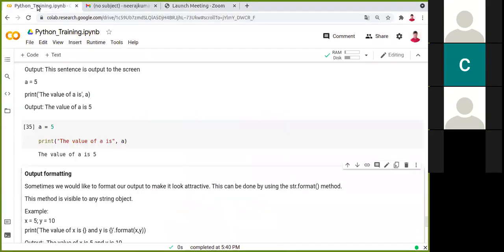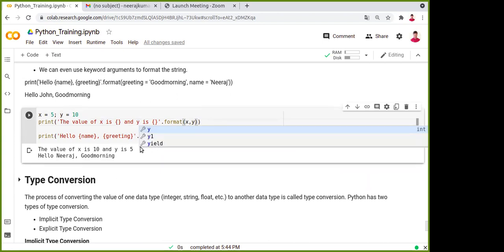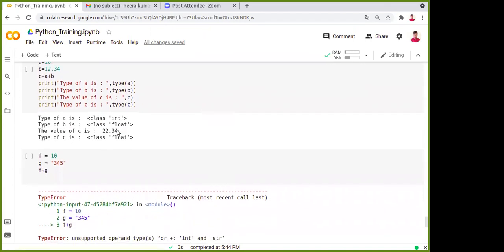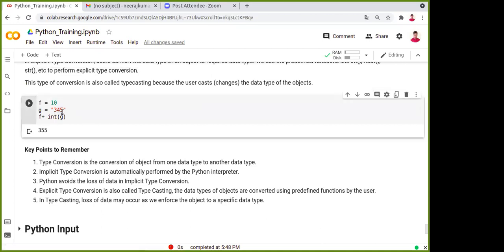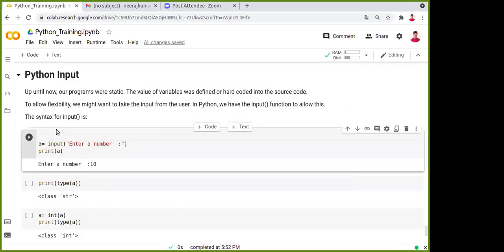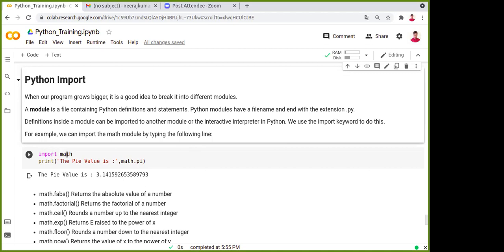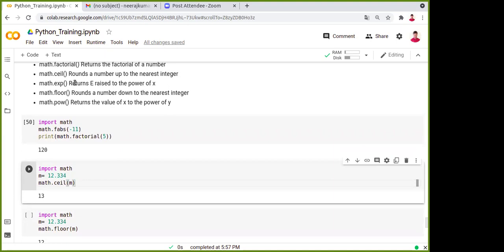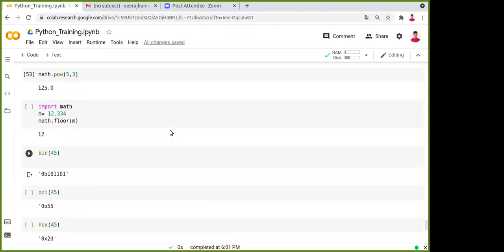#2 Python for Beginners | Python Type conversion | Output formatting | Imports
In this lecture we will learn:
- Output formatting
- Importing Inbuilt libraries